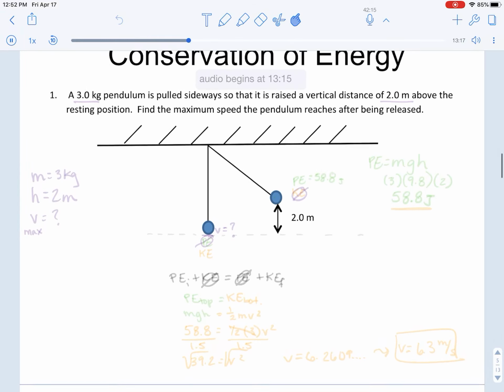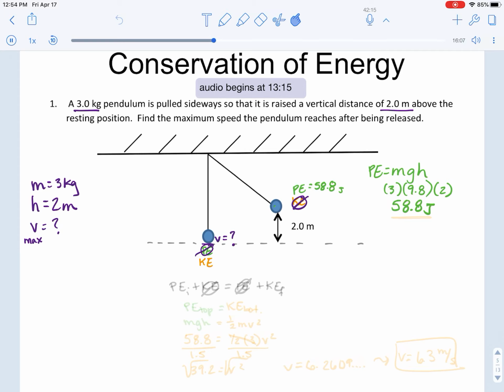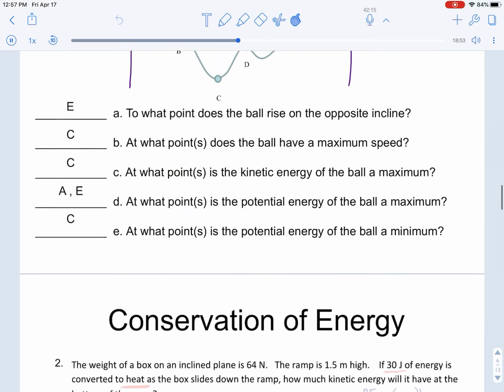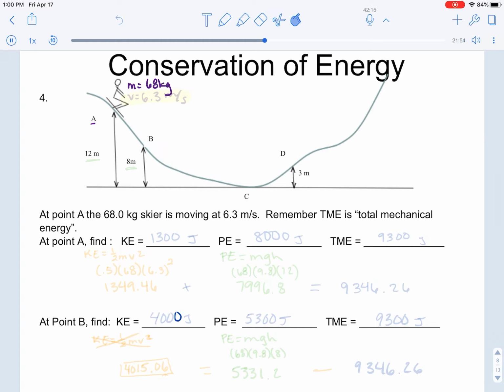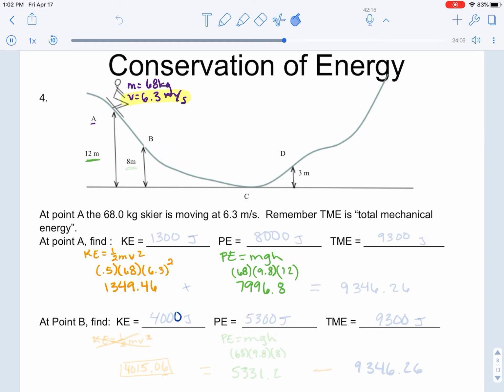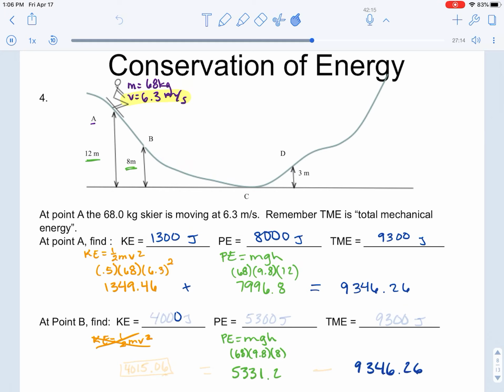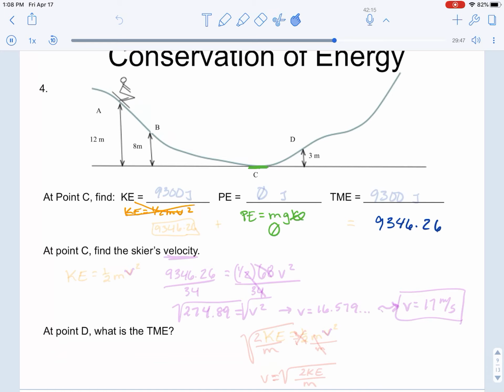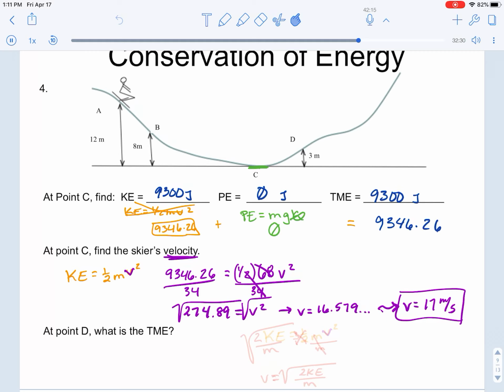tutorial -- Conservation of Energy Examples OLD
This video demonstrates how to complete various types of conservation of energy problems. Each question is worked with great detail.